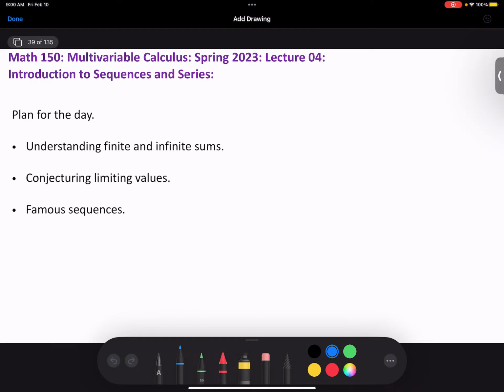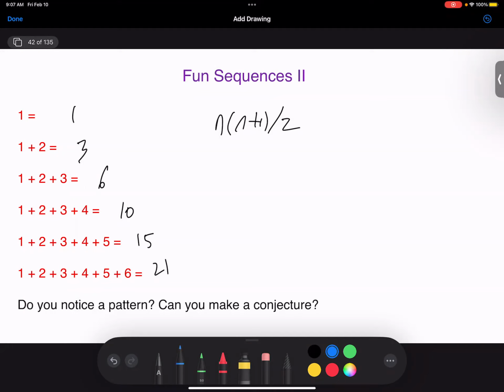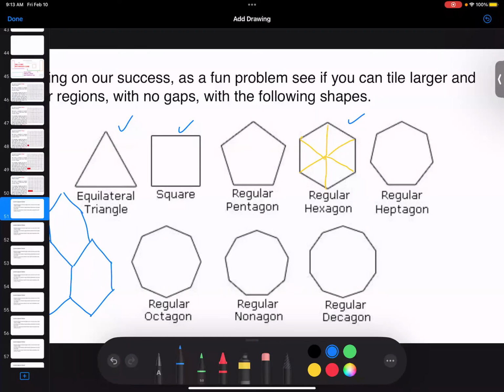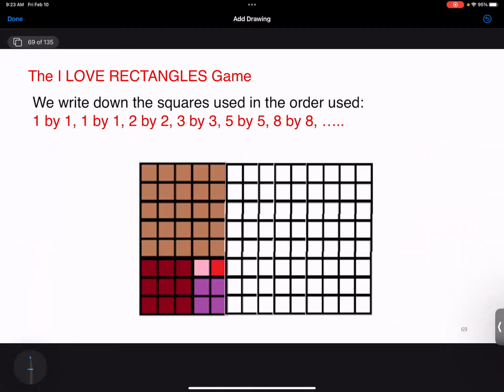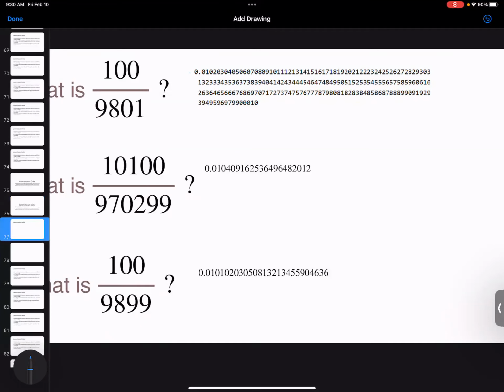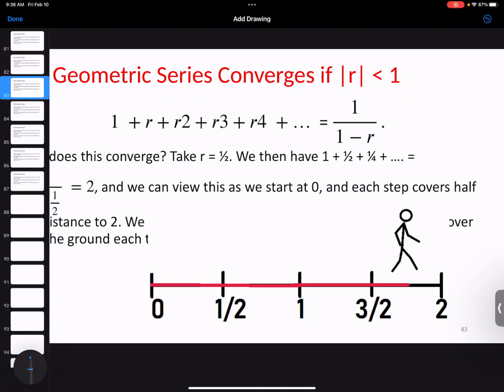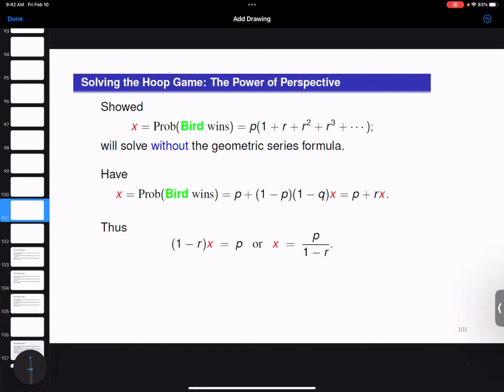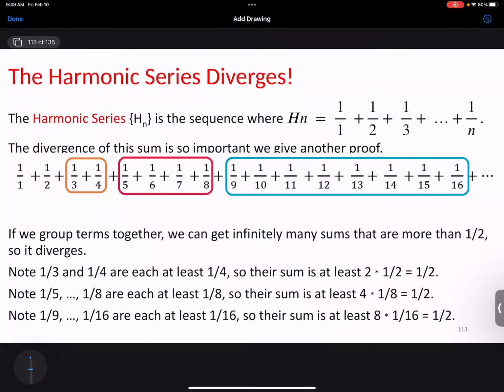Math150Sp23Lec04 Sequences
Math 150: Multivariable Calculus: Steven Miller: Williams College: Spring 2023: Lecture 04: Sequences and Series Introduction: Conjecturing, Discovering Fibonaccis, Geometric Series Formula